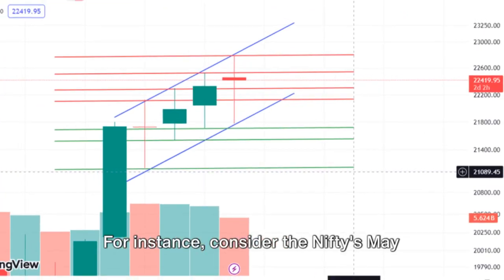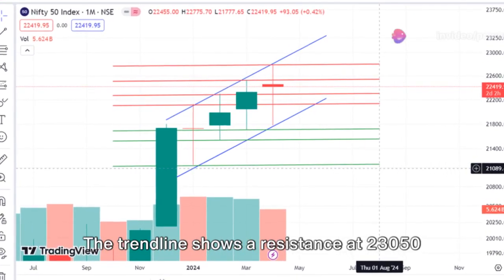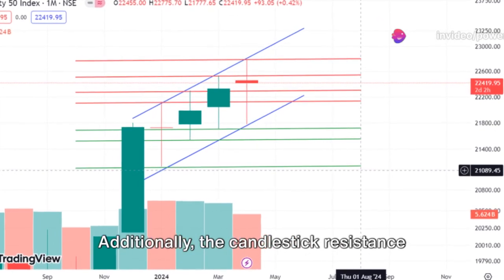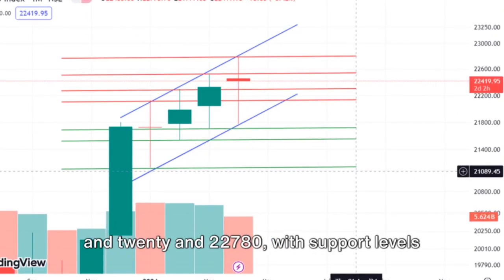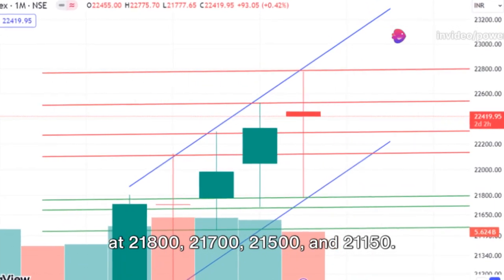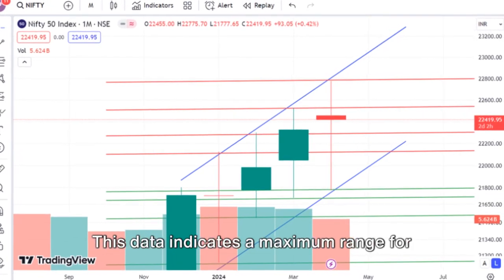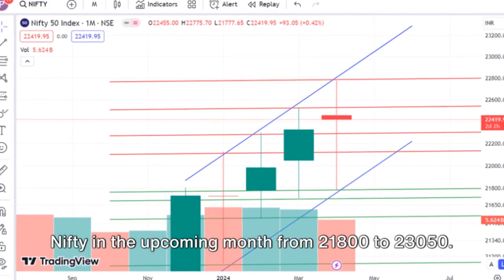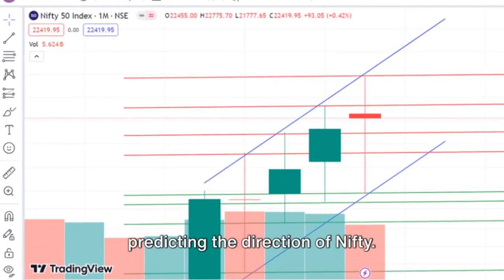Nifty direction pointer No. #3 Crucial Role of Support and Resistance